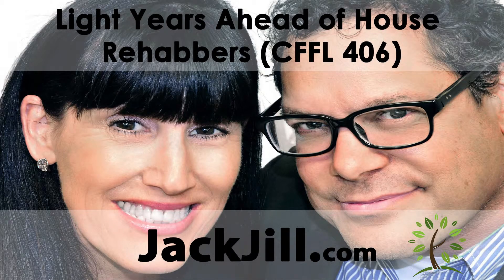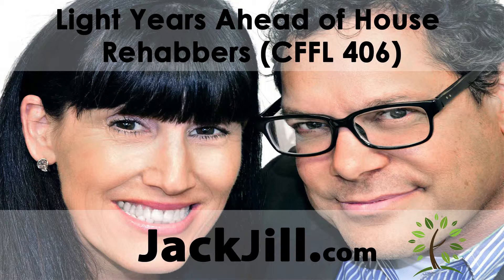Light Years Ahead of House Rehabbers (CFFL 406)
Light Years Ahead of House Rehabbers

Jack Butala:
Jack Butala and Jill DeWit.
Jill DeWit:
Hi.
Jack Butala:
Welcome to our show today. In this episode, Jill and I talk about how we’re light years ahead of house rehabbers. First before we get into it, let’s take a question posted by one of our members on LandAcademy.com, online community. It’s free.
Jill DeWit:
Okay. Eric Held asked, “Looking in a rather sizeable county. I’m looking for ways of staying away from certain parts of the county that don’t look so promising. I see two possible ways right off and I was wondering if anyone had tried them and what they thought. In CoreLogic, you can enter as a criteria school district and also mailing zip.”
Jack Butala:
Oh, Eric.
Jill DeWit:
“My concern about mailing zip is that it might rule out some undeveloped areas. However, as best I know, there isn’t a square foot of property in any county that isn’t placed in zip code area.”
Jack Butala:
That’s true.
Jill DeWit:
All right. “Even, if there is no mail delivery. Any way, what about using those criteria for narrowing down the search in a large county? Is there a better way of telling CoreLogic that I’m interested in these areas, but not that?”
Jack Butala:
Okay. Jill knows this. These are my favorite kind of questions.
Jill DeWit:
Totally.
Jack Butala:
They’re data driven questions that … And there’s a solution. So let’s deconstruct this and I’ll try to be not boring and brief.
Jill DeWit:
Okay. If I fall asleep, you know you lost a lot of people.
Jack Butala:
Don’t fall backwards here, okay?
Jill DeWit:
Okay then I won’t fall backwards.
Jack Butala:
‘Cause we’re both going to go swimming today.
Jill DeWit:
Exactly.
Jack Butala:
If the audio quality isn’t up to what you’re used to by the way, it’s because Jill picked a spot where we’re almost smack on the beach.
Jill DeWit:
And the waves are right behind us.
Jack Butala:
And it’s kind of nice.
Jill DeWit:
It’s so pretty.
Jack Butala:
This show is the best way to avoid work there ever was.
Jill DeWit:
This is very true.
Jack Butala:
Let’s take a look at how you would and why you would sort data spatially. And what’s behind it. Zip codes for instance, in my opinion, are not a good way to … They’re not a good criteria for what we do. Zip codes are set up by the federal government for mail delivery and efficiency routes and stuff. It has nothing to do with value or property type. So great. You’re gonna to look for a sizable county.
The school districts same thing. I mean it’s really like a congressional district. It’s all mapped out for a bunch other reasons that we don’t care about. What we care about is the assessor’s parcel number scheme. Out west they call it an index map. So, you can really tell where more valuable property or less valuable property based on assessor value. And we all know that’s not how we price it, right?
Jill DeWit:
Exactly.
Jack Butala:
So, it’s stick with the assessor parcel number schemes. And all over the country they’re called something different. Out here it’s called an index map. So that’s how you really find lower and higher values in any given county.
Jill DeWit:
You know what? That’d be really cool. I just think in some timeline if you want to draw it out for these folks, but now that we have video, we can actually draw some stuff out.
Jack Butala:
Like this-
Jill DeWit:
Exactly. But it’s so interesting ’cause we’ve done this for people. Where Jack has got up with a pen and shown an index map and shown what he’s talking about and like the 101 beginning of the APN scheme is you should price it this way. And the 103’s you should price it that way.
Jack Butala:
Yeah.
Jill DeWit:
It’s so cool.